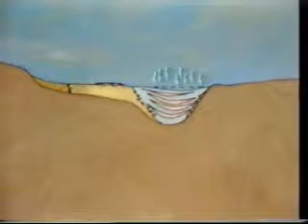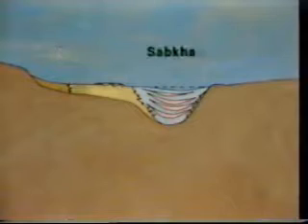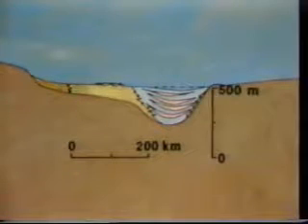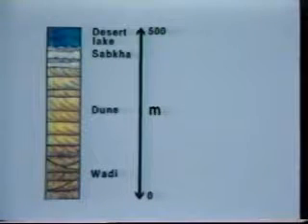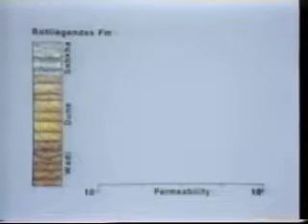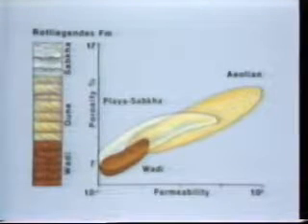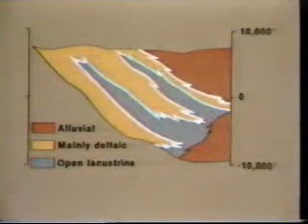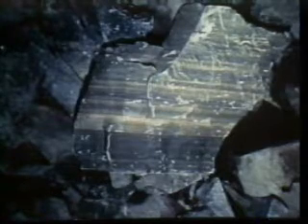GL 503 Exploration for Marginal Marine Sandstone Reservoirs